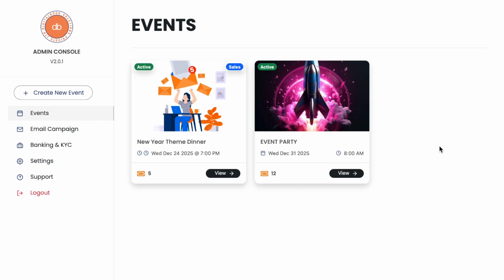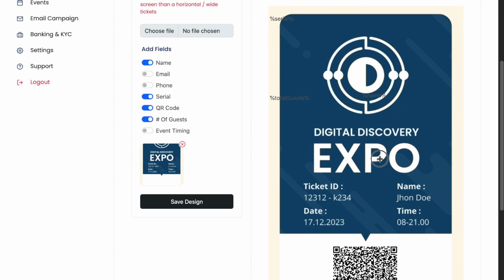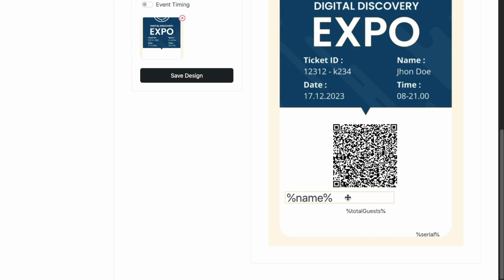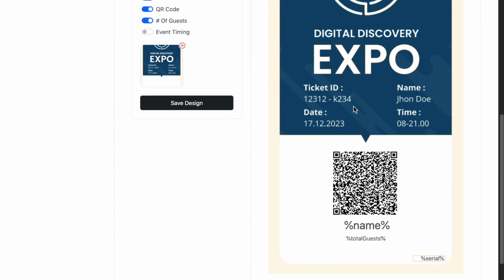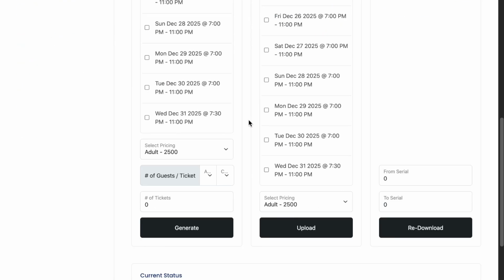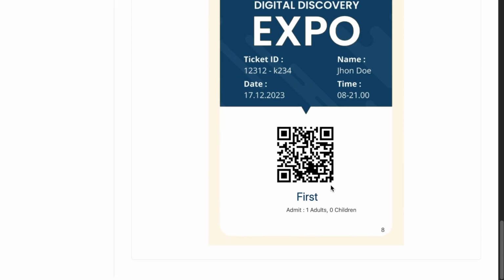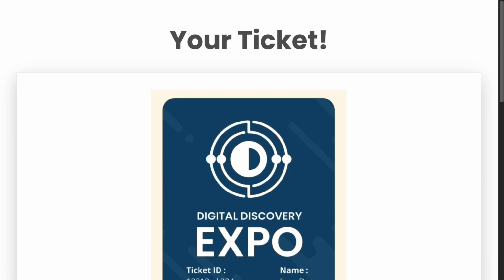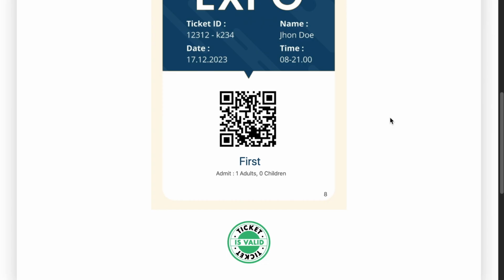How to create QR code tickets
🎟 Create Stunning Custom QR Code Tickets in Minutes!

In this quick tutorial, we’ll show you how to upload your own custom ticket design, set it as your event ticket template, and automatically generate beautiful tickets with QR codes.

Whether you're hosting concerts, sports events, expos, or private gatherings, Dbook makes it incredibly easy to personalize your tickets and offer a professional experience to your attendees.

✅ How to upload your custom ticket layout
✅ How to drag, drop, and position ticket fields
✅ How your QR code auto-generates on the design
✅ Ticket Preview

🎨 Why Use Custom Ticket Designs?

Your event deserves a unique identity. With Dbook’s ticket designer, you can:
Match event themes
Create visually impressive tickets
Improve guest experience
Stand out from generic ticketing platforms